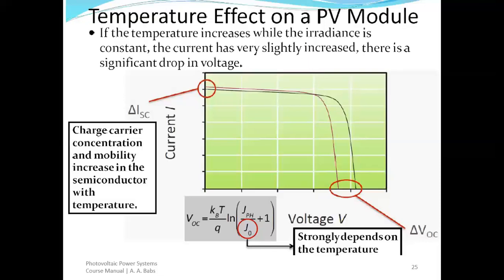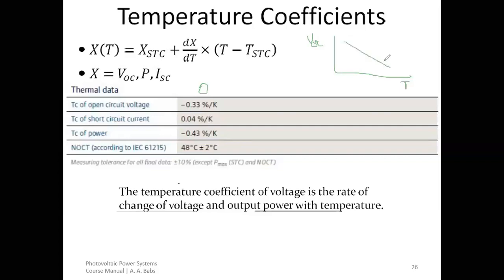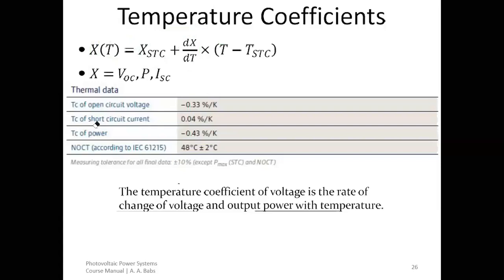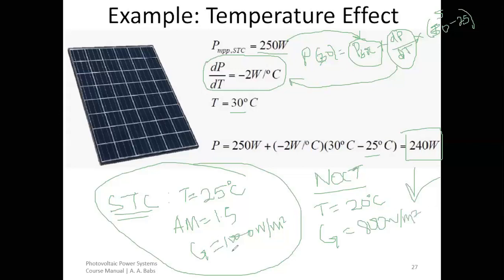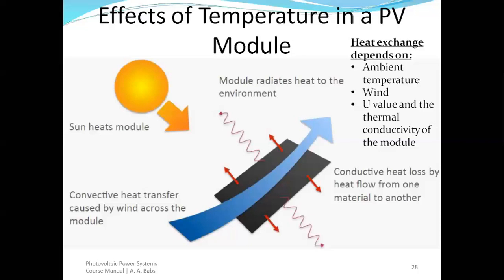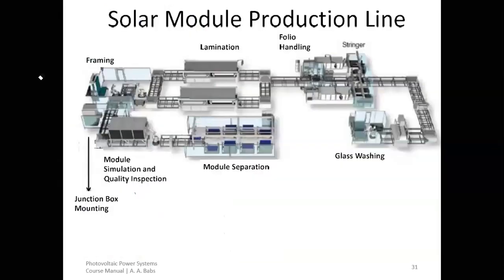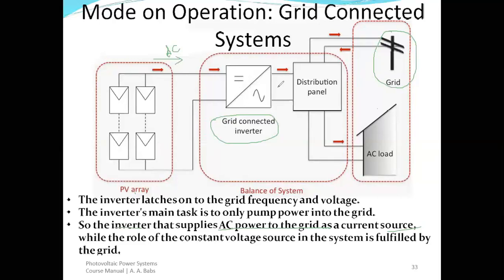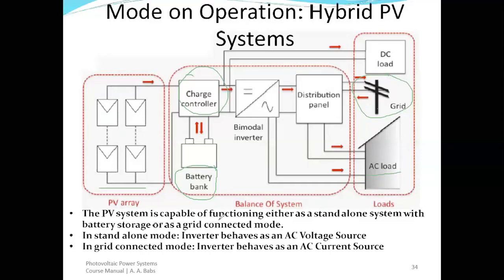Photovoltaic (PV) Operations & Performance 2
This is one of the topics in Photovoltaic Power Systems Course.